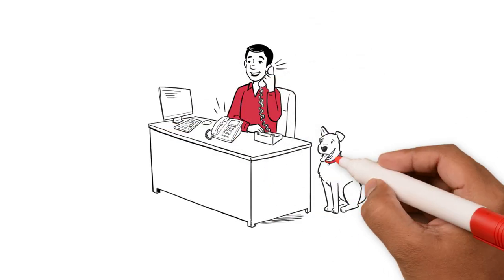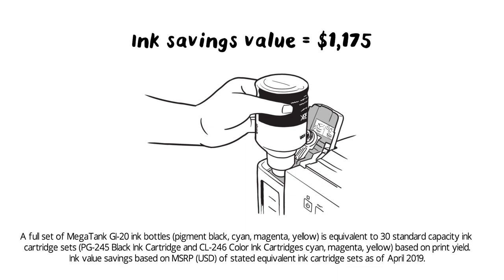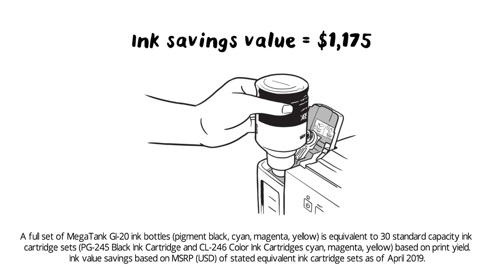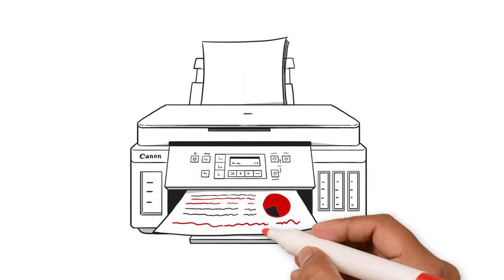Canon PIXMA G6020 MegaTank Wireless Printer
Print up to 6,000 B&W pages or 7,700 color pages before you need a refill! So, whether you're printing an important document or last minute school project, there is no more stressing over ink. Learn more about the PIXMA G6020 Wireless MegaTank